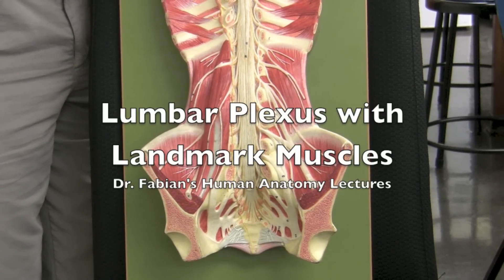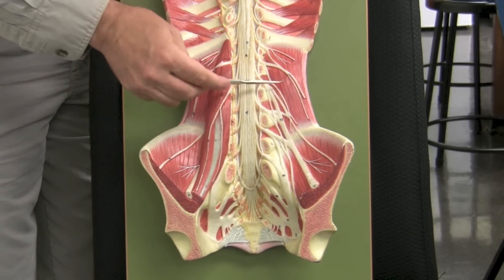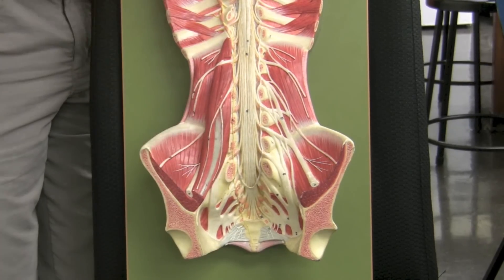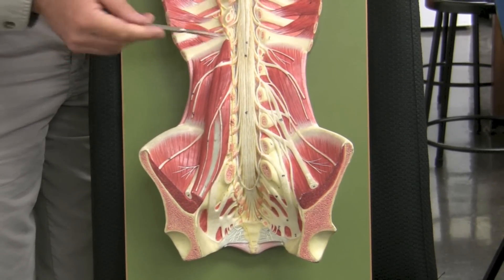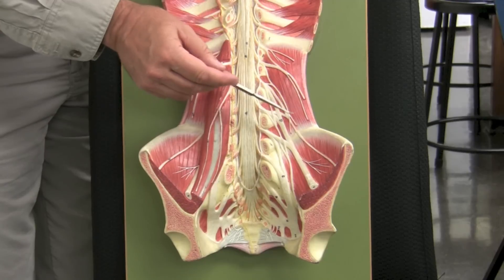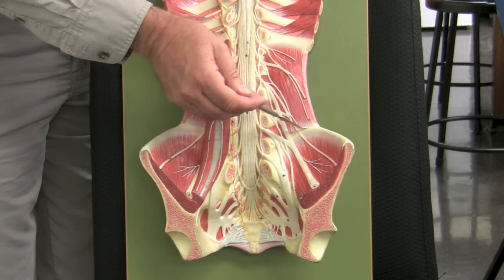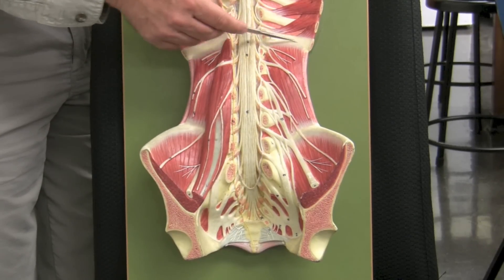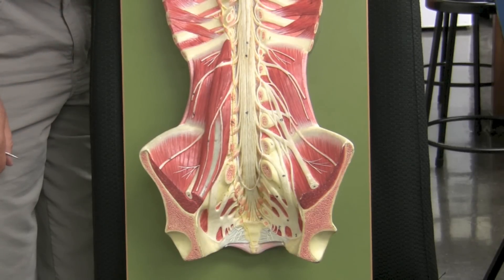Lumbar Plexus & Landmarks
Dr. Fabian Identifying the Lumbar Plexus and the Landmark Muscles associated with it.